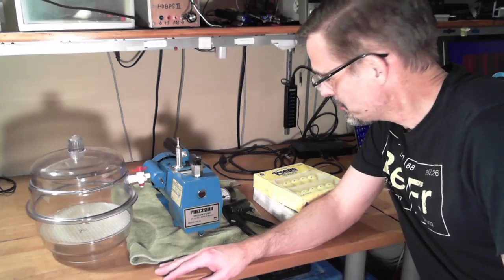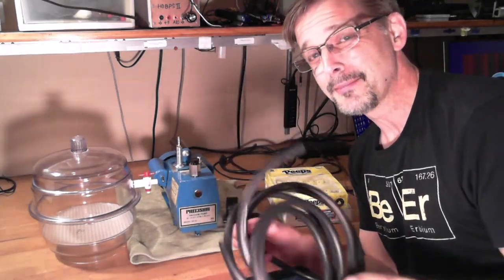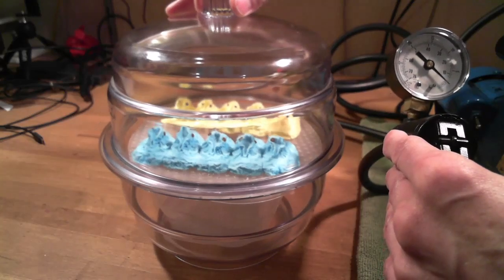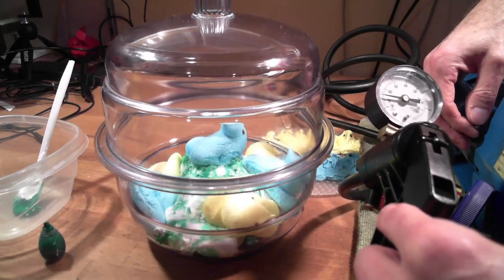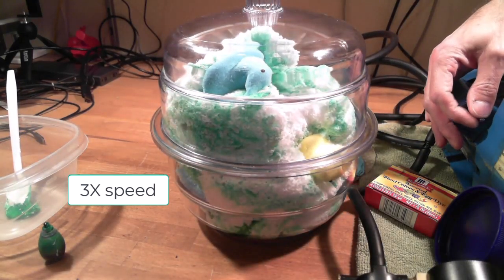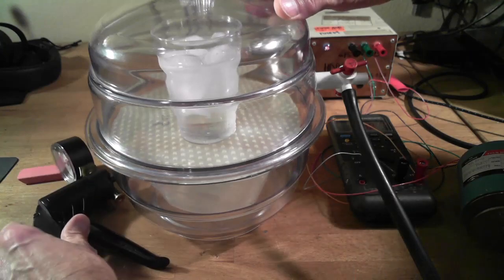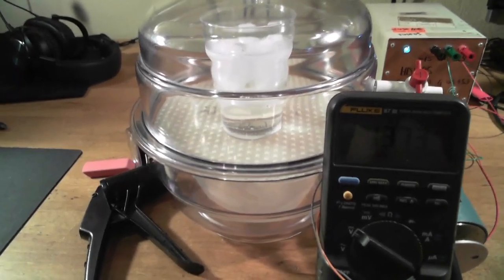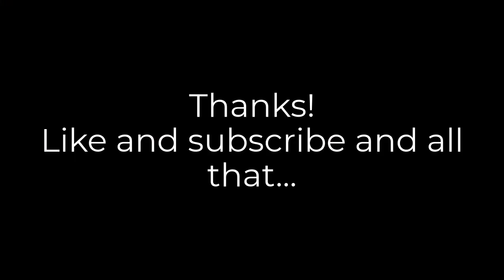Peepsplosion! (And, boiling ice water at the triple point)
Peeps go on sale the day after Easter, so let's do some science. First, we'll do the obvious and see what happens to Peeps in a vacuum, and what happens when we bring them back to atmospheric pressure. Then a little bonus experiment - no spoilers, you'll have to watch!

Finally we'll see what happens to water in a vacuum (including the water in the Peeps) by boiling a glass of ice water, demonstrating the triple point where solid, liquid, and gas phases of water co-exist.